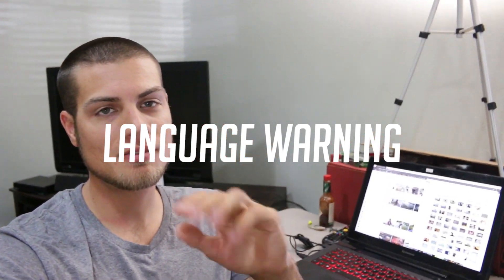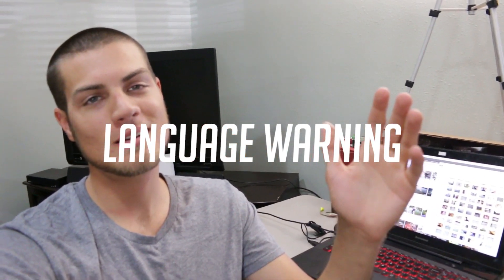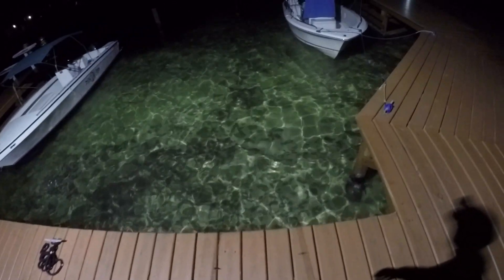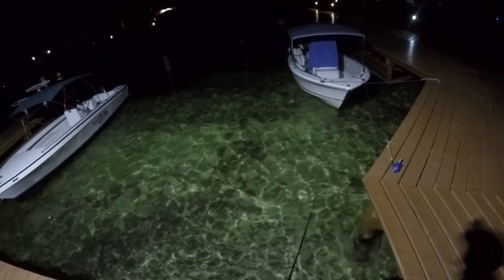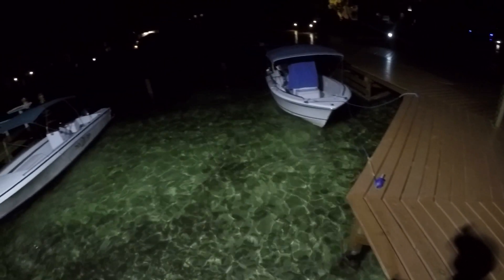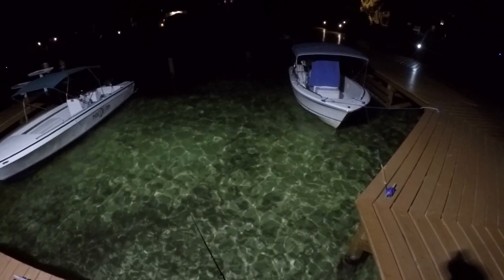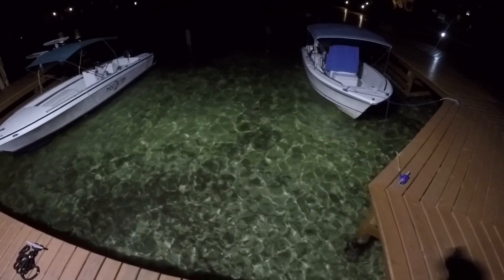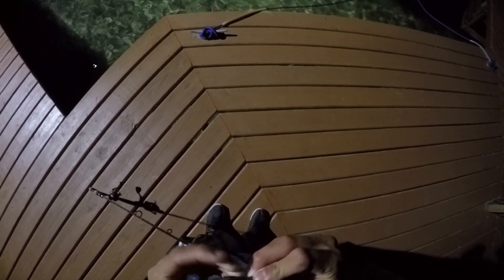this simple pier has the craziest fish of all time - island fishing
TARPON BONEFISH PERMIT STINGRAYS SHARKS LIONFISH HOGFISH SNAPPER. The pier right off out hotel has some of the most sought after game fish just chilling and waiting to be caught. Coral reefs were nearby and attracted the best fish you can catch.

Oh yeah this is in ambergris caye, Belize.

Reel 3000 size